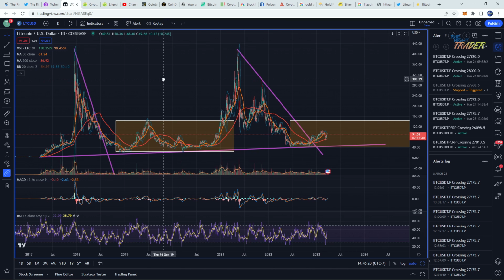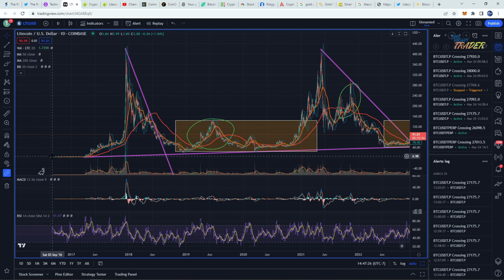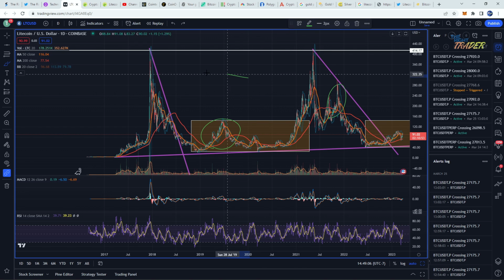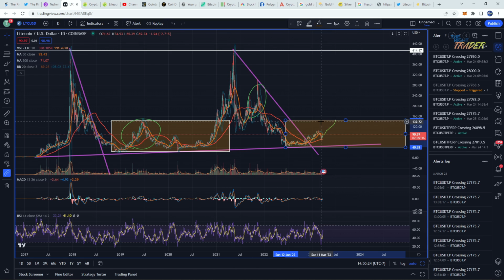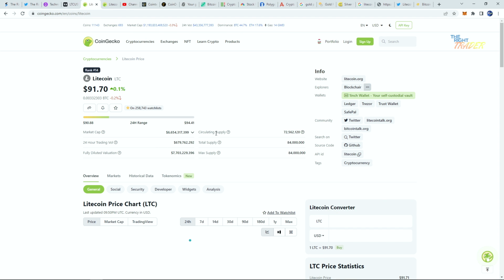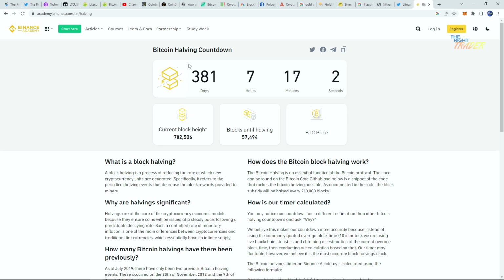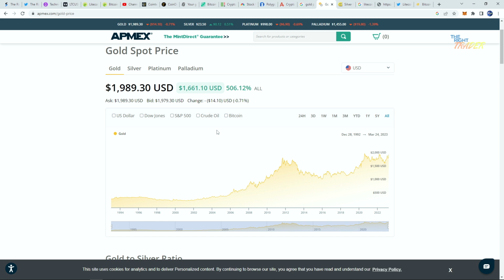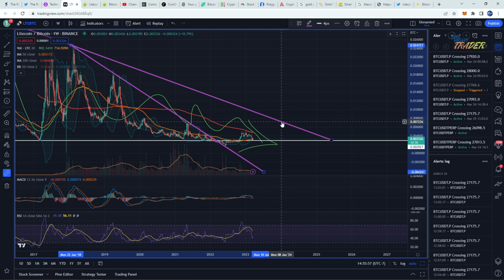Litecoin Is The Silver Of Crypto & Its SHORT-SQUEEZE Will Be CRAZY!🚀